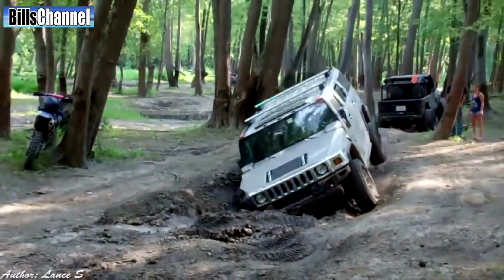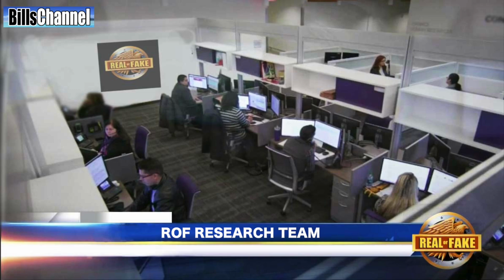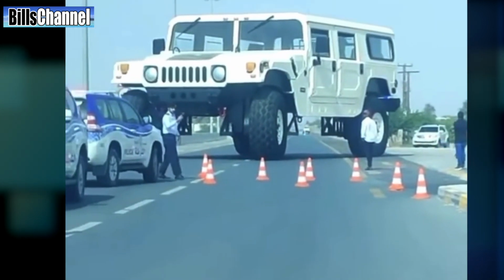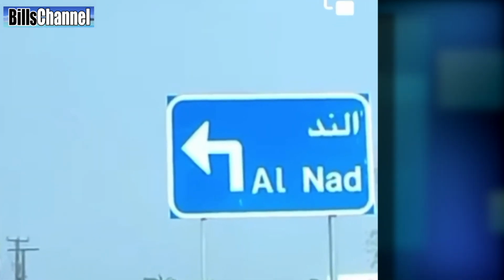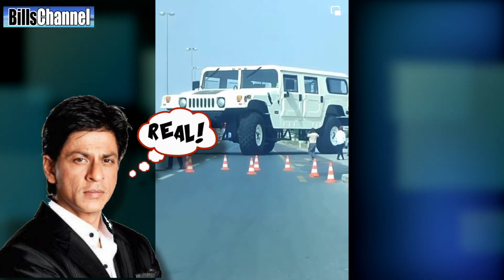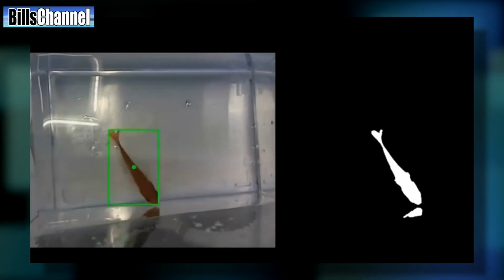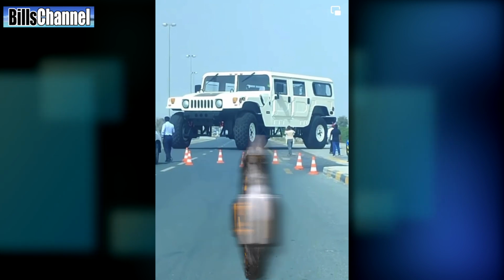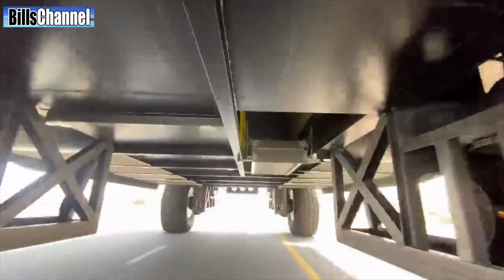EPIC GIANT HUMMER - real or fake?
In this video, I'm looking at a giant Hummer H1 and seeing if this is a real machine. I've also got an update on formerly "UNKNOWN" video about a fish that drives it's own fish tank around.

 REAL OR FAKE VIDEOS TO WATCH RIGHT NOW!-

5 KIDS GO MISSING AT CHUCK E CHEESE FREDDY

FAZBEAR'S PIZZA PLACE - real or fake? SIREN HEAD

ROBERT THE DOLL - REAL OR FAKE ARE